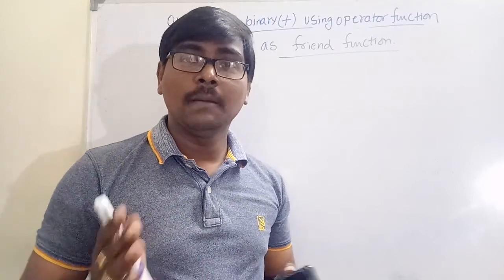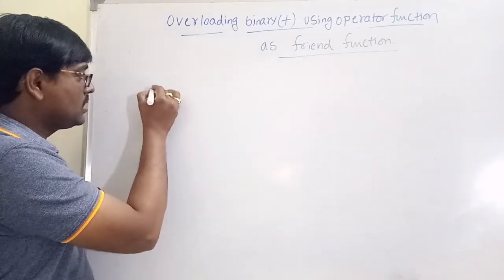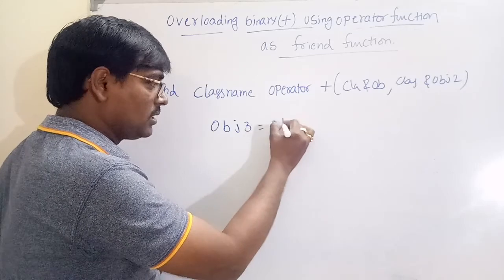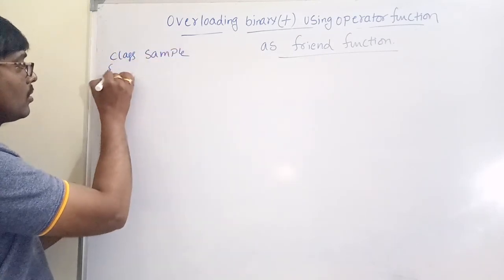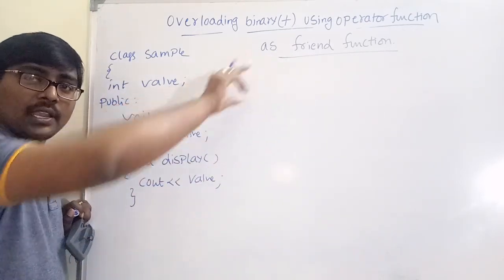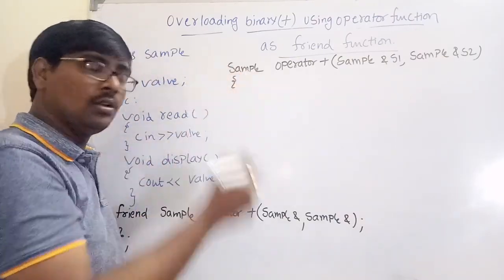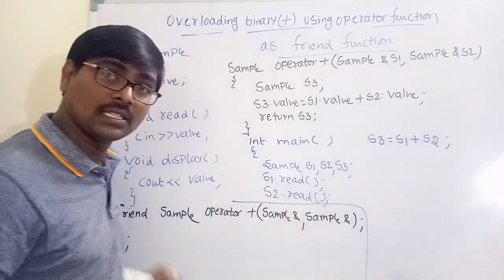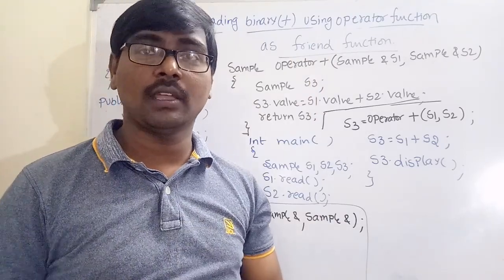OVERLOADING BINARY PLUS (+) WITH OPERATOR FUNCTION AS FRIEND FUNCTION || C++ PROGRAMMING -Lecture-31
If the binary + operator is overloaded as a friend function then the operator function requires two arguments. The argument contains the value of the object.
The operator function of binary plus (+) as a non-member function is defined as:
Class-name operator +(Class-name object1, Class-name object2) {
 // Perform the addition on different values of objects and return the result
The non-member function can be made as a friend to the class as by declaring it within the class as:
friend Class-name operator +(Class-name, Class-name);
The friend function call is made when it is used as object3 = object1 + object2; and the system will call object3 = operator +(object1, object2);.

C - Programming